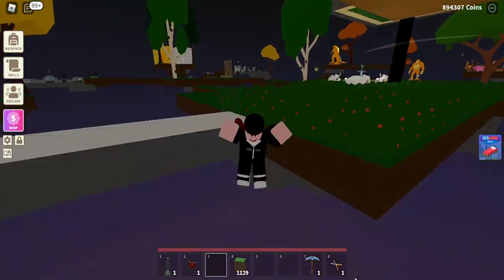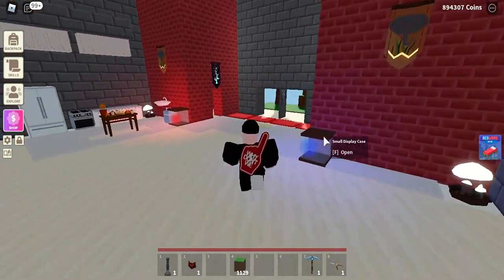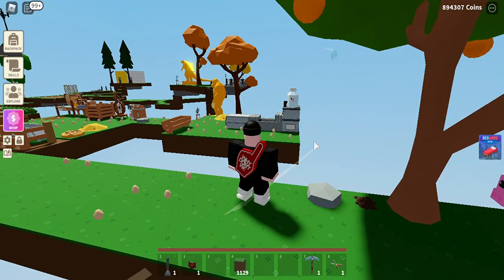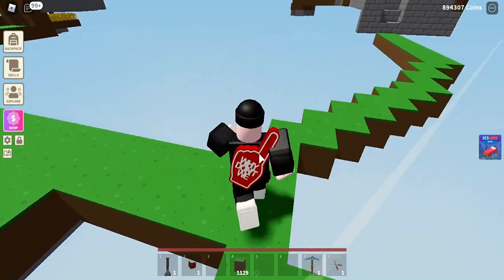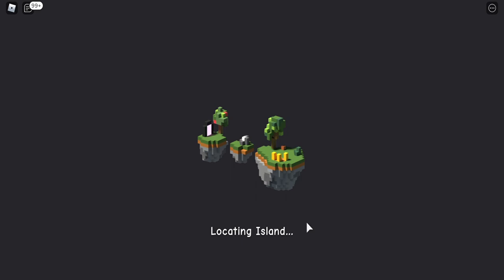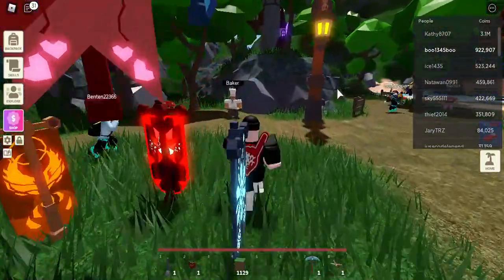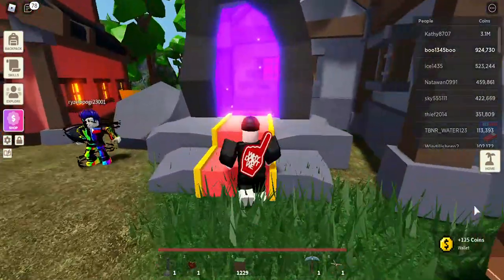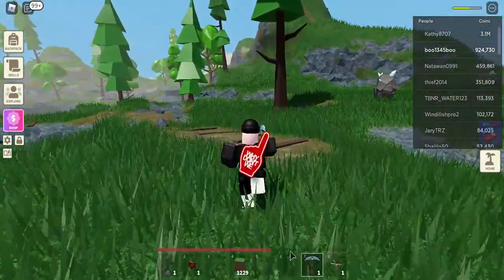Roblox (Islands) Gaming Video🎮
In this video, I showed my island and two mob island slime and buffalokar. In the next video I will let you know about the latest update which will be released in a few days.